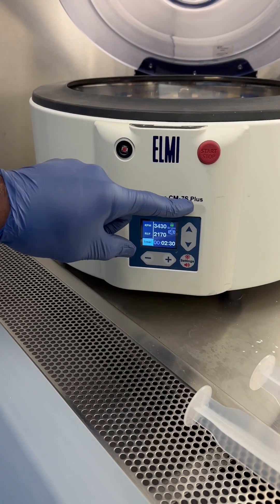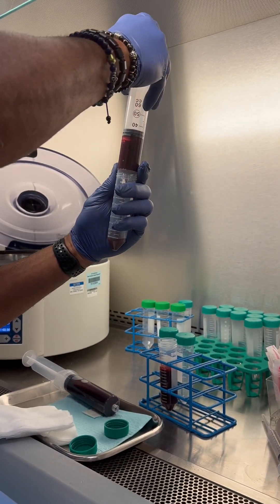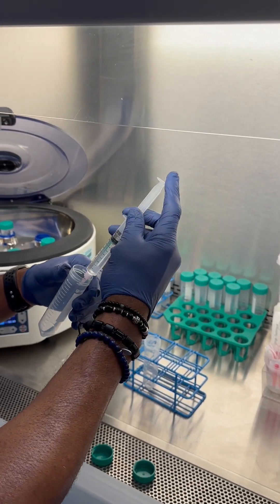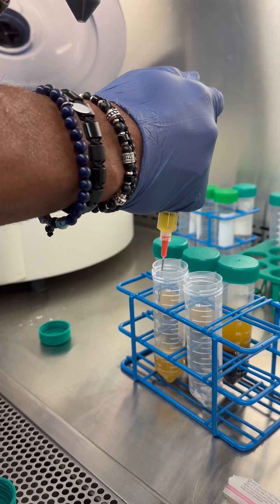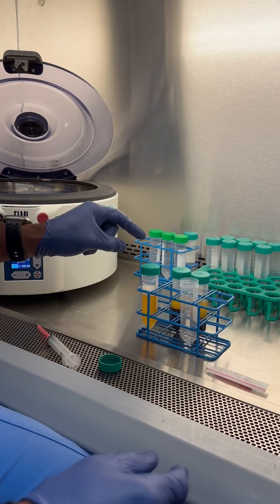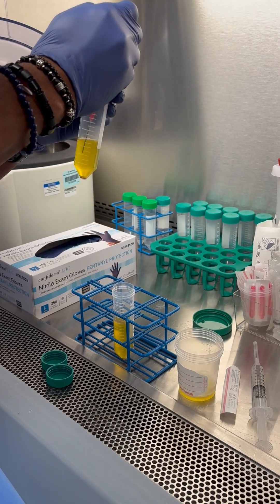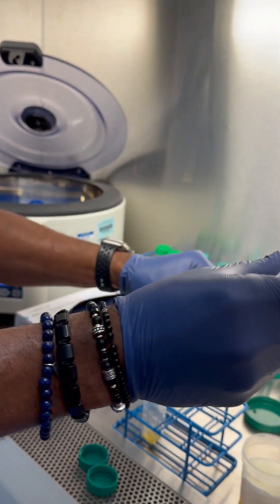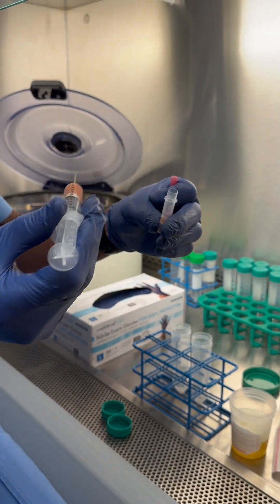How to make Platelet Rich Plasma (PRP) with no Kit! prp Video (From 120cc blood to 6cc PRP)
How to make PRP with no Kit!
Making platelet rich plasma going from from 120cc blood to 6cc PRP.
Draw Blood:   Each 60cc syringe has 53cc blood and 7cc ACD-A
Split into two 50cc sized test tubes (30cc in each tube)
Centrifuge RCF = 2170
First spin = 2.5 min
After First Spin.
Draw off only the yellow plasma/platelets with a blunt needle and place ALL of the plasma in one 50cc syringe (will be about 25cc -30cc plasma)
Add 1.5cc ACD-A to the same 50cc test tube.
Counter balance with the left over blood into a second 50cc test tube (about 30cc)

Second spin = 5.0 min
After Second Spin
Discard the counterbalance test tube.
Draw off the plasma until you get to the desired end volume.
Resuspend the platelets in the bottom back into the plasma.